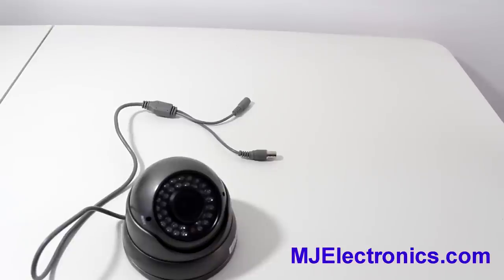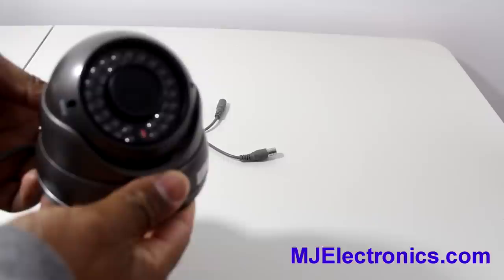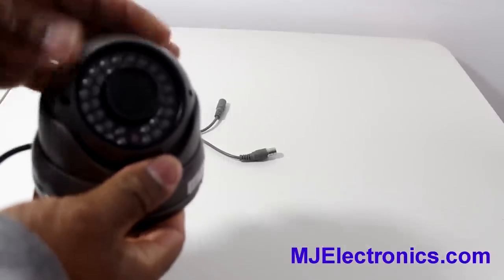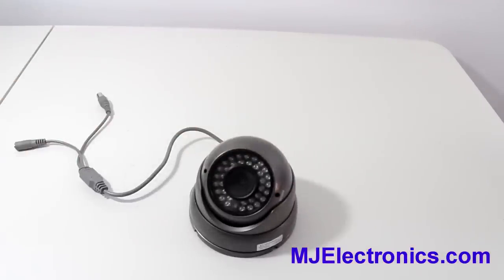D2V 700 TV Line Vandal Proof CCTV Day Night CCTV Security Camera Demo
Thanks for liking and sharing this video!

D2V 700 TV line Sony Effio-E Day/Night Vandal Proof Security Camera

1/3" Sony Chipset  2.8-12mm Varifocal Lens, 36 IR-LEDs
12 Volt Power
OSD